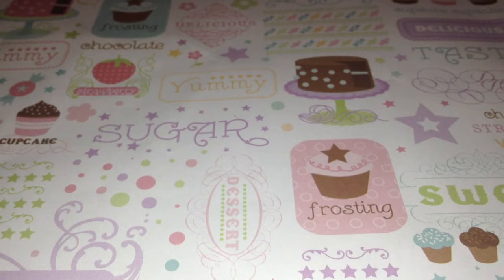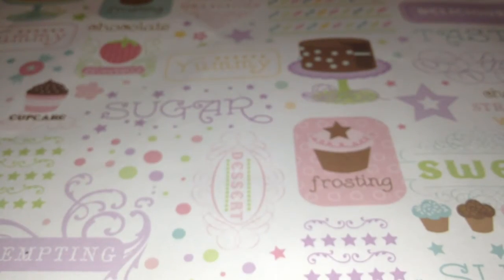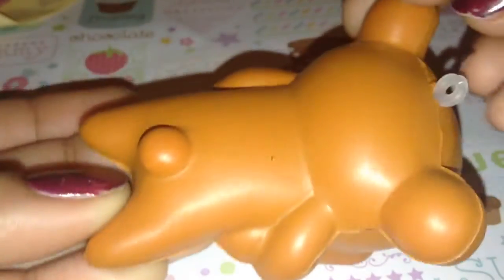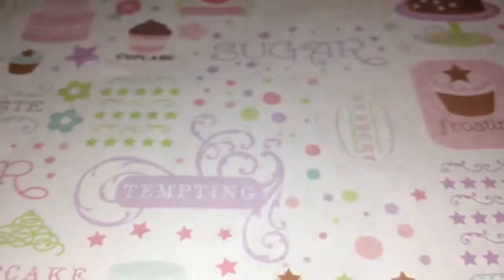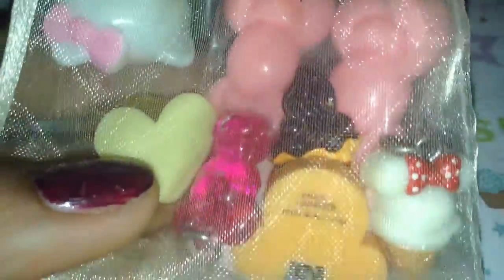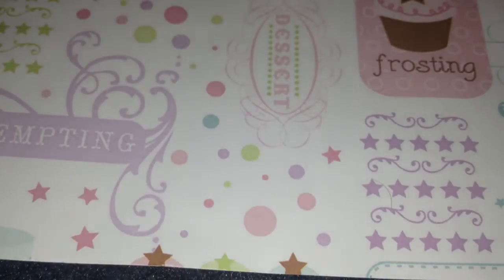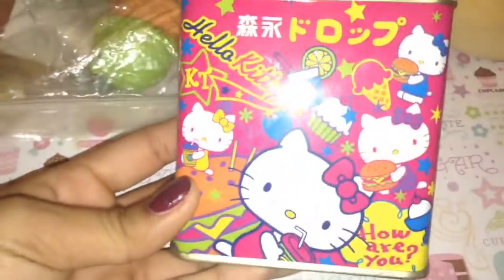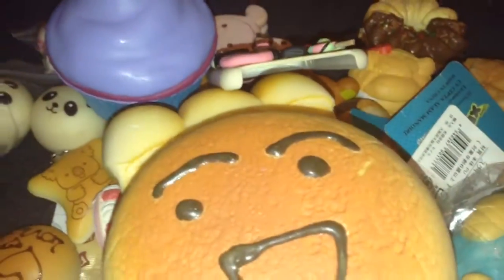Trade offer for anyone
*READ RULES PLEASE*

Kik me if interested: Kawaiiluvsme

1. USA ONLY
2. Must send first (NO EXCEPTION)
3. Please no time wasters ._. (Don't waste my time)
4. Have two items on my wishlist
5. I have the right to decline your offer
6. Must make a trade offer video, confo video and opening video ( I will do the same)
7. Must show proof or receipt that you sent my package
8. You must kik me at Kawaiiluvsme
9 . Must fill out this form when you kik me:
       " I _(fill in your YT name)_  was interested in your trade offer. I have read all the rules and will follow all the rules as stated in the description box. I have made a trade offer video for you, here is the link _(link to the trade offer video that is meant for ME)
10. Must have all the trade items at the moment
11. Must have fast communication (don't reply back to me two or three days later)
12. You must follow rule #9, if not I will not accept your trade offer
13. Must make a trade offer video for me, that is meant for me (please don't show me a trade offer video that is meant for someone else or everyone)
14. Must make a confo and opening video.
15. No scammers allowed
16. Must show a clear picture of proof
17. You will send out your package first and I'll send out mines when I receive it
18. I must receive your package no less then 1-2 weeks.

Wishlist:
•Rare squishies
•Roti Toast (def. trade! Depends on the conditions)
• Hot Topic Gift card (DEF TRADE)
•Kawaii stickers
•Popin Cookins (only looking for burger, neruneru and sushi kit)
•memo pads
• anything from hot topic
•Pins
• Anything kawaii :3
•Molds (cupcakes and etc.)
• Duct tape (brand new)
• Rubber bracelets
• Scribbles
• cute Plushies
• Duct Tape
• stitch
• Band Merch
• Mcr merch (I will DEF. trade with you )
• Anything Death Note • w •
• Black,red and skin color perler beads
• Resin Charms
• Legend of Zelda items
• Hot Topic gift card o w o
• Shirts c: With cute designs ( slightly worn)
• Cute/kawaii pencil cases
• Key chains
• Turtle squishy (small or big)
• Squeeze Toys
• Chocolate crackling bar
• Daiso Bags
• Daiso Animal molds (bear, bunny molds?)
• Little Twin Star items
• Mold putty (good amount)
• Sticker Flakes
• Cute puffy stickers
• Flower crowns ( I'm highly looking for these)
• Anything pastel
• Tagged squishies
• Kiritori or cinnamon roll Plushies
• Sushi phone holder
• Anything Guardian of the Galaxy
• Eye screws for clay charms
• Glaze
• Canes (fruits and etc.)
• Cute key chains
• Small and cute stickers
• Anything pixel
• Toki Doki
• Necklace choker (Def. Trade)
• My chemical romance or Pierce the veil merch
Remember to kik me with the form filled out and trade offer link c: and I will check out your trade offer video \^o^/ Bye my little Luvies c:

Comment "Sushi" If you read everything :)